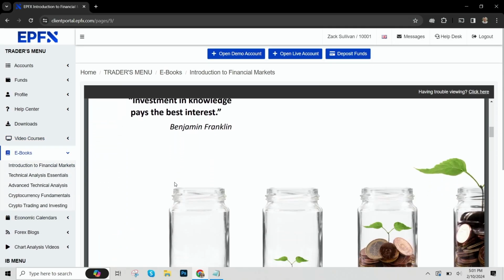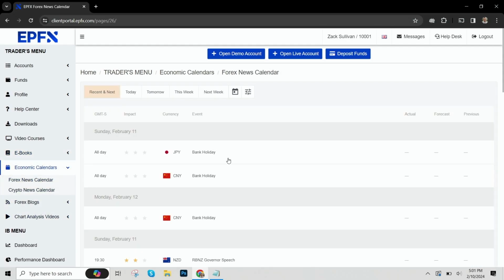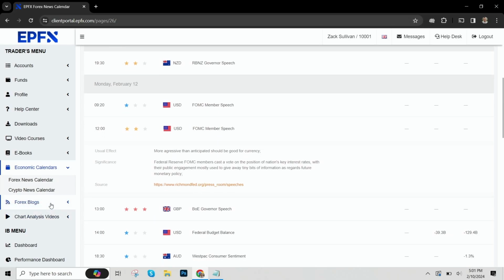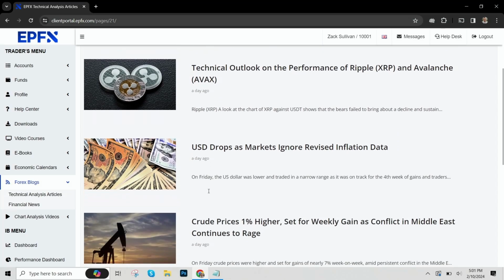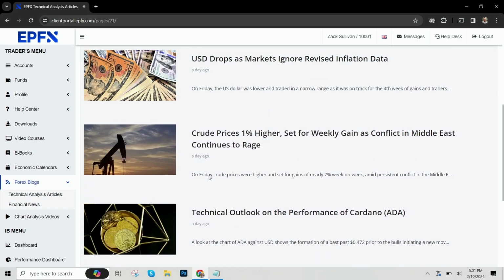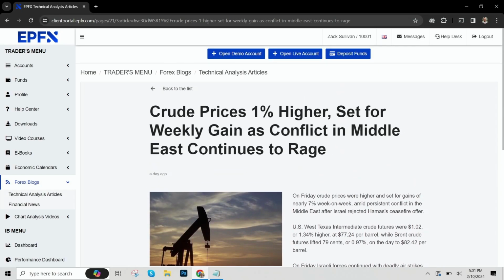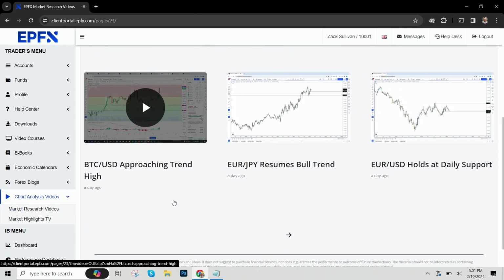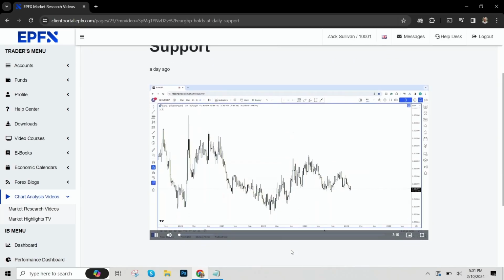EPFX - How To Access Free Educational Resources - Best Regulated Forex Broker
In this short video tutorial, George walks you through accessing our free forex education. Over 170 video modules, ebooks, blogs, daily chart markups and more!
And how about our partner program?
Get instant access to the highest compensation program in forex all the way up to $12/lot (*or even more if you qualify).
Key features:
+   Instant Payouts
+   Multi-tier
+   Branded Media Kits
+   Auto-upgrades
+   Customizable Campaigns
+   24/7 Dedicated Support
+   RAW Spreads
+   Zero Commissions
Register today and join the thousands of traders already taking advantage of the highest paying compensation program in forex!